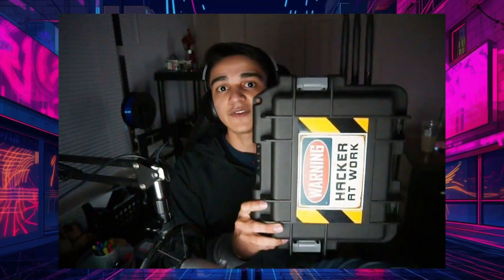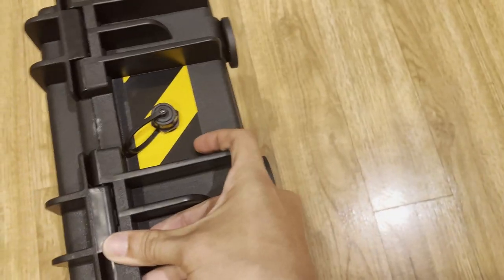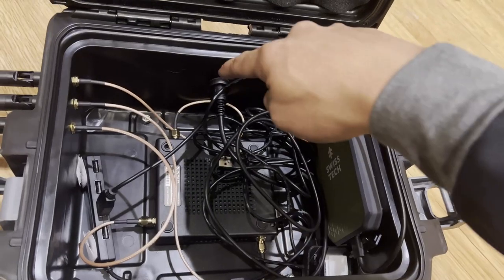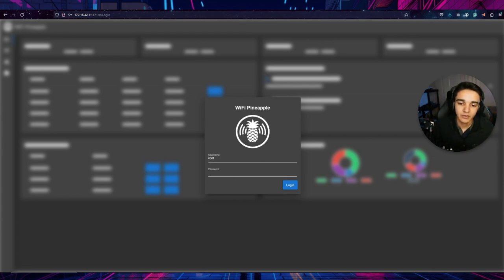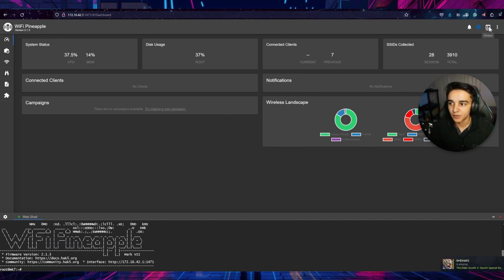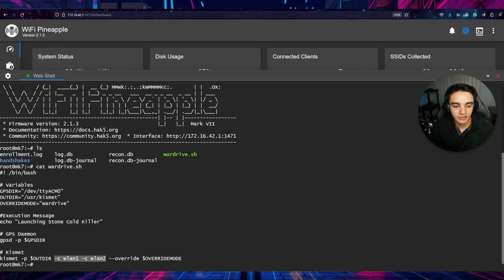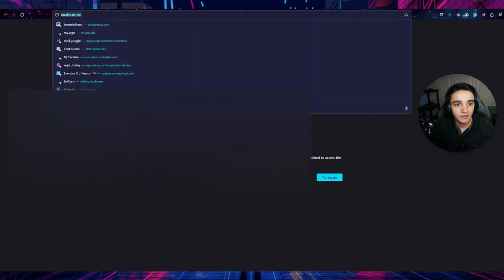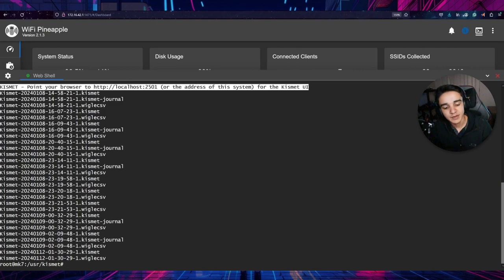you NEED to WARDRIVE now! | Tactical Wi-Fi Pineapple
Wardriving with a custom-made tactical Wi-Fi Pineapple

Components:
GPS Dongle
USB Type C 3.1 Male to Female Flush Mount Cable
Rubber Coated Magnets
RP-SMA Male to RP-SMA Female
4 Port Portable USB 2.0 Hub
Hacker Sticker

All information is meant to be educational and used ethically.